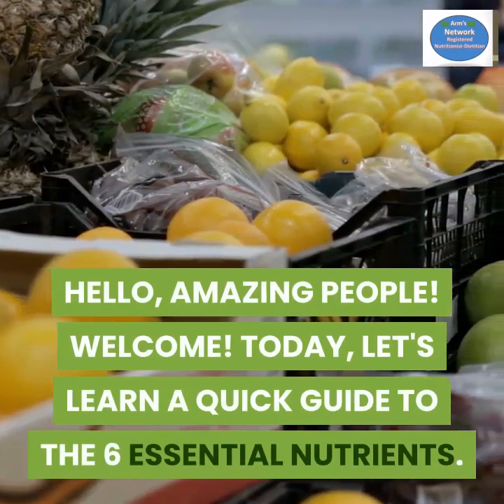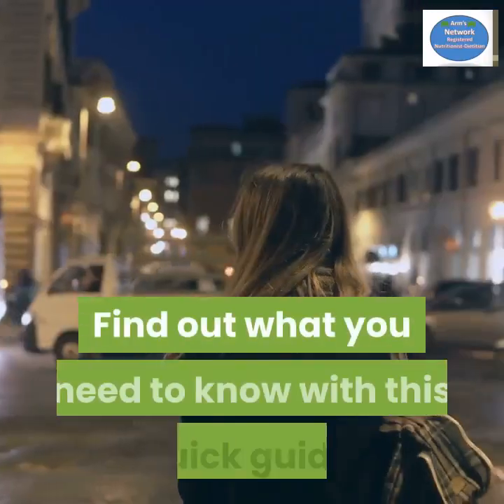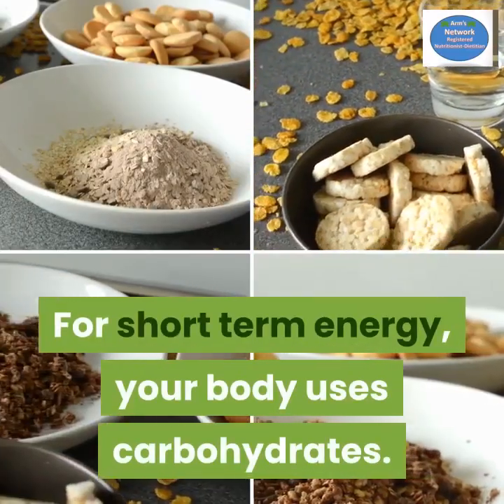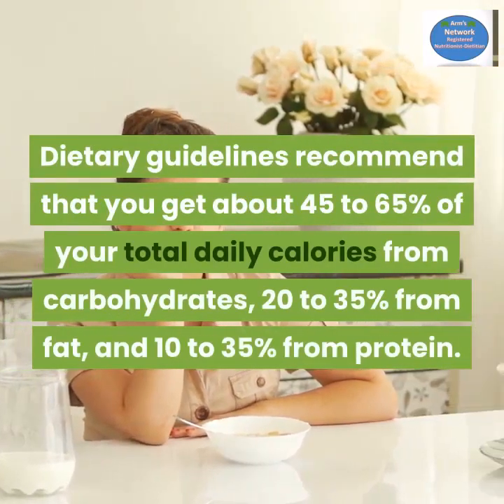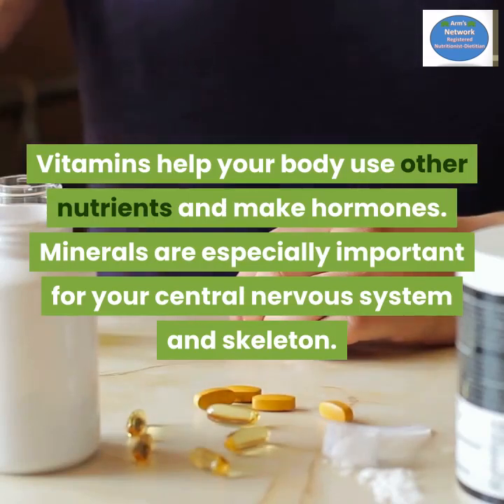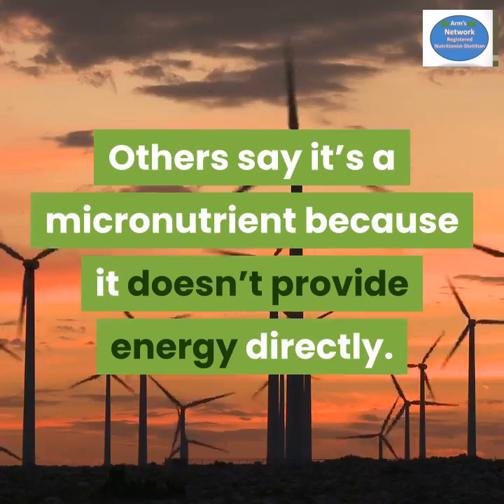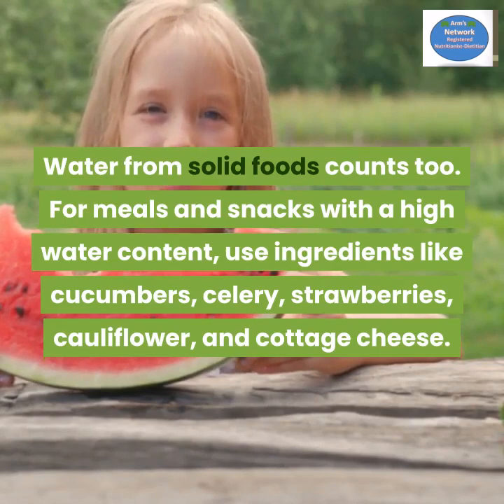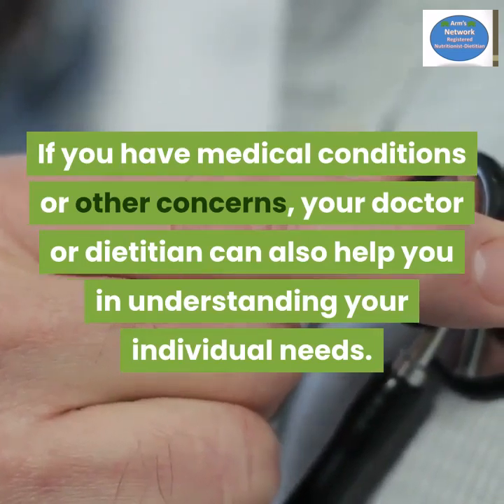A QUICK GUIDE TO 6 ESSENTIAL NUTRIENTS/ MICRONUTRIENTS/ MACRONUTRIENTS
A QUICK GUIDE TO 6 ESSENTIAL NUTRIENTS
6 ESSENTIAL NUTRIENTS AND THEIR FUNCTIONS

Keeping up with what you're supposed to eat may seem complicated, but there are really only six categories of essential nutrients.

Those are the substances you need to get from food because your body can’t produce enough of them on its own.

If you want to simplify healthy eating, focus on the six basics. That means protein, carbohydrates, fats, vitamins, minerals, and water.

To improve your channel pls click this To create stunning video fast pls click this The YouTube SEO Cheat-Sheet Sales Funnel